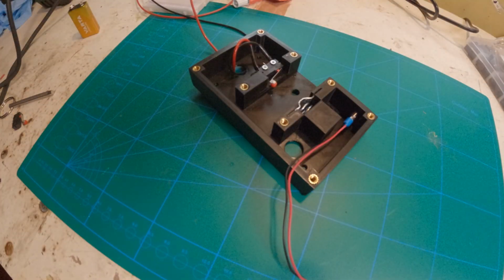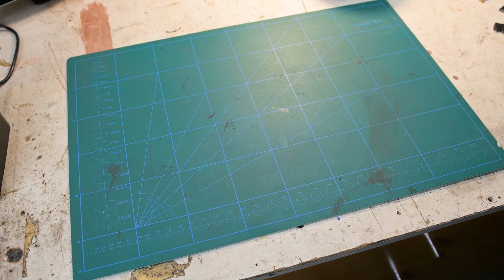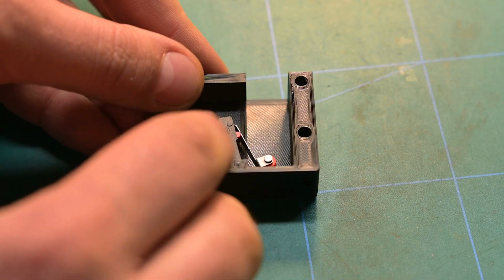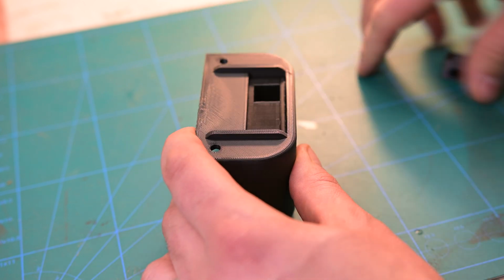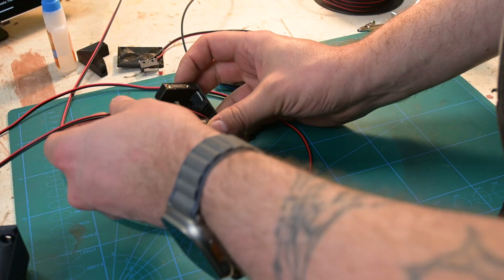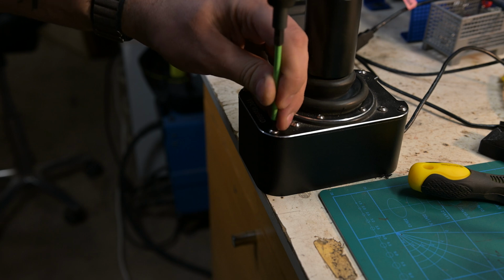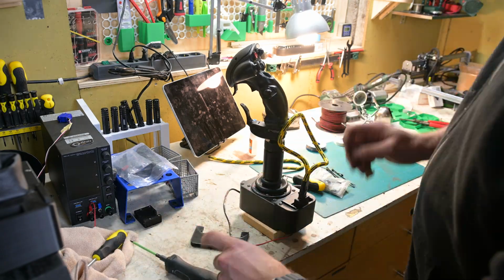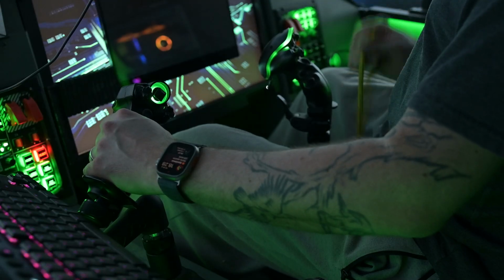Building a (Modular) Ejection Seat Handle (for Virpil and Winwing Joystick Bases)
In this video, I'll build a modular ejection seat handle mechanism to be used with Virpil WarBRD and Winwing Orion 1 joystick bases.

To build this, you'll also need:
- USB joystick interface like Arduino or Leo Bodnar
- Micro switch with a roller
- Six m3 threaded inserts
- Six m3 counter sunk screws, four of them 16 mm and two 30 mm
- Two m2 or m2.5 counter sunk screws, about 15 mm, and nuts
- Wires
- A magnet for the handle
- Small steel plate or another magnet to keep the handle in place
- Some rope. I made the holes 10 mm diameter.
- Glue, I used some super glue and some epoxy

👍 I’m using TOBII EYE TRACKER 5 for my head tracking. If you’re interested in getting one yourself and also want to help my channel, use my affiliate and use a code “undeadparrot” to get a discount from your purchase (might need to disable ad blockers if you’re getting an error).

👍 Turn your tablet or phone into a game controller with GameGlass.